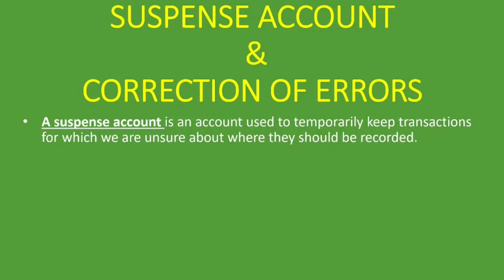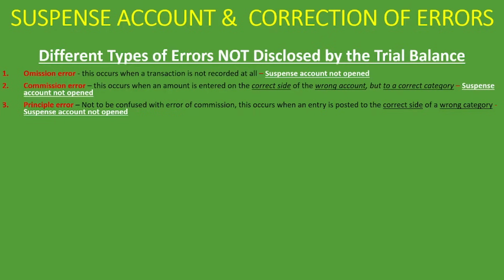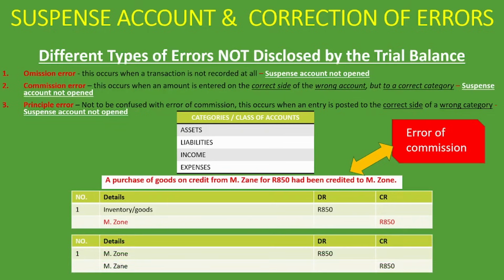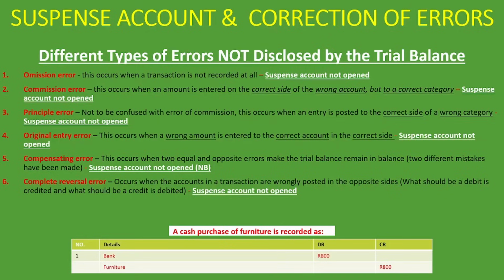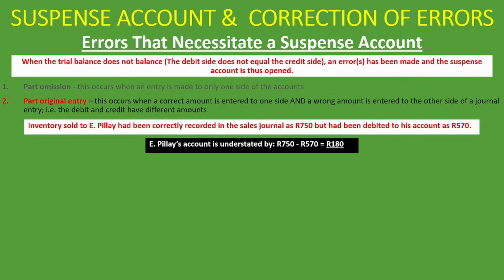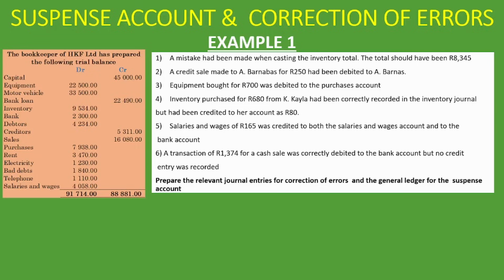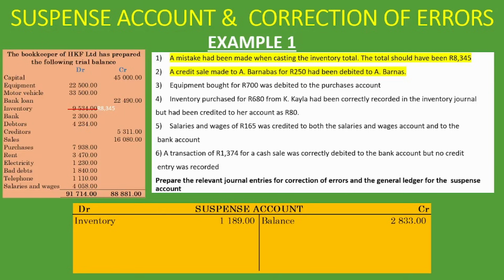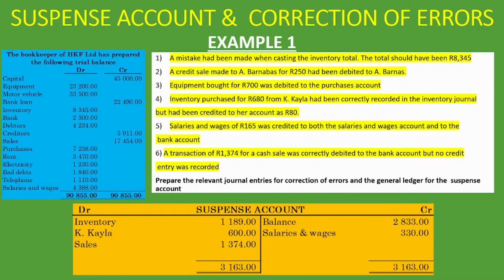Correction of Errors and the Suspense Account | Explained with Examples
In this accounting lesson, we go through the suspense account and the correction of errors. We explain the different types of errors and show how to know which errors affect the suspense account and which ones do not.

00:48 - Suspense Account Explained
02:17 - When to open a Suspense Account
05:27 - Types of errors not disclosed by the trial balance
05:59 - Error of omission explained
09:23 - Error of commission explained
09:51 - Error of principle explained
19:51 - Error of original entry
23:42 - Compensating error
26:16 - Complete reversal error
32:51 - Types of errors disclosed by the trial balance
33:32 - Error of part omission